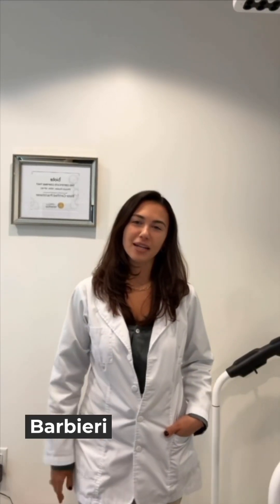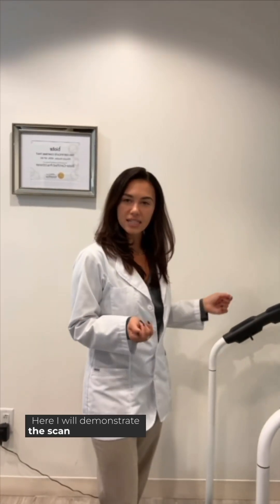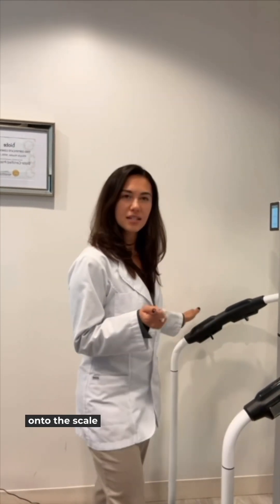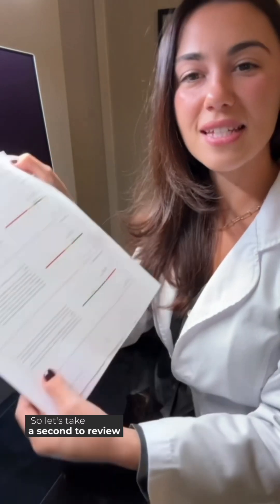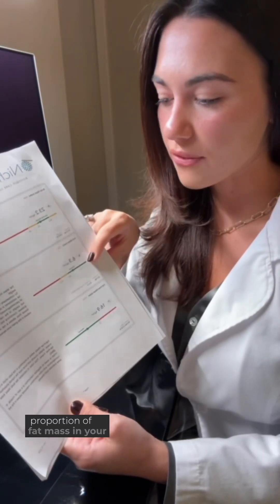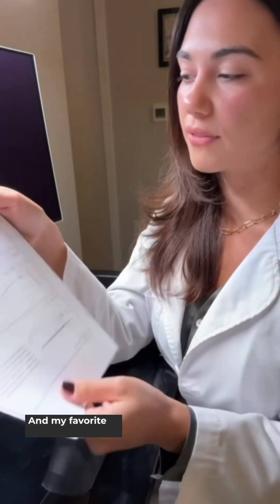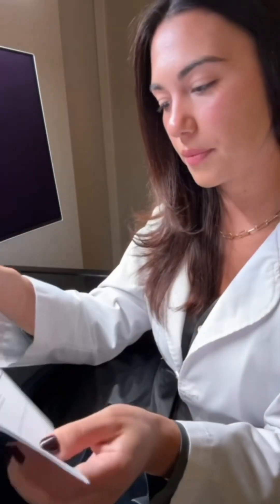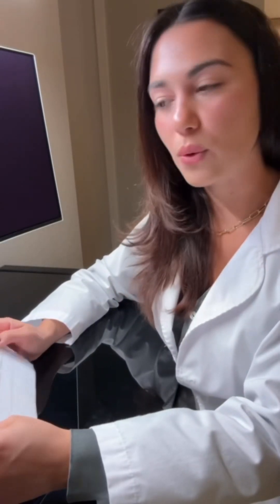What is a SECA Body Composition Analysis?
SECA is a state-of-the-art medical body composition analysis that helps to assess fat mass, muscle mass, and total body water distribution for more personalized goal setting and progress tracking.

Watch this video to learn more about the device and how to understand its findings with Dana Barbieri, NP 🔎